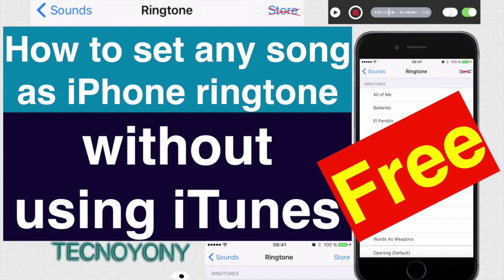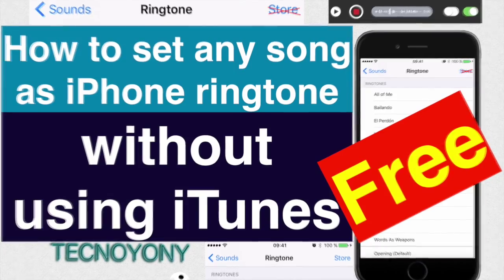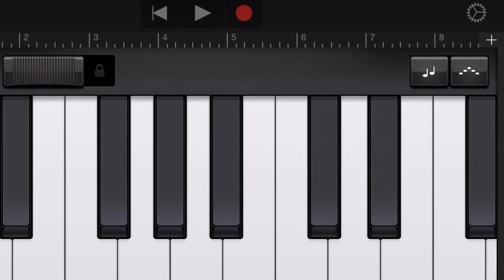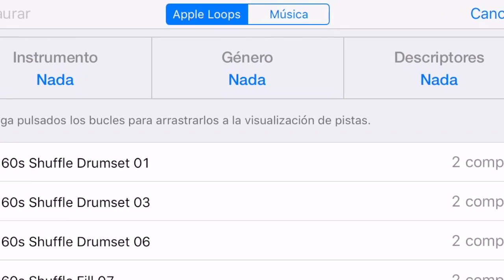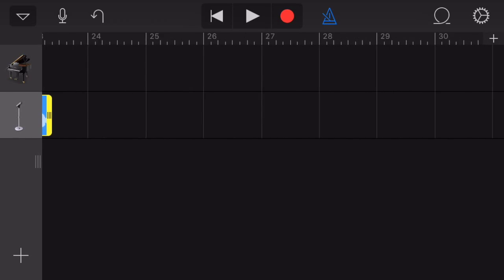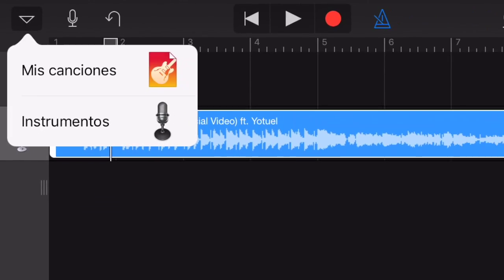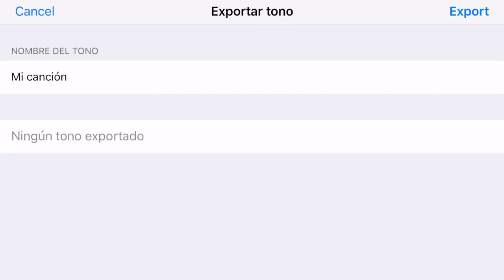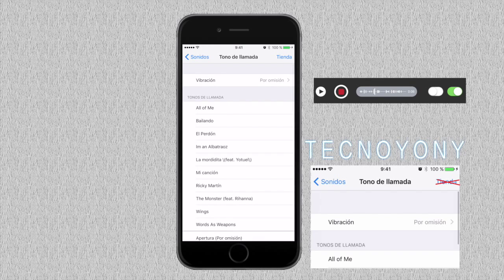How to set any song as iPhone ringtone without using iTunes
No olvides ver : "Como Pasar Chats de WhatsApp iPhone a Android I pasar chats Android a iPhone"

How to clean out your iPhone's memory: Delete junk files, recover lost storage space and empty the cache.